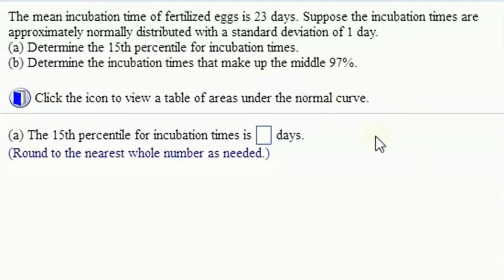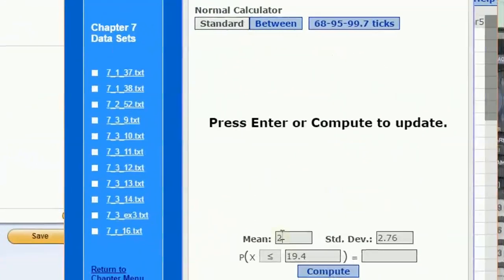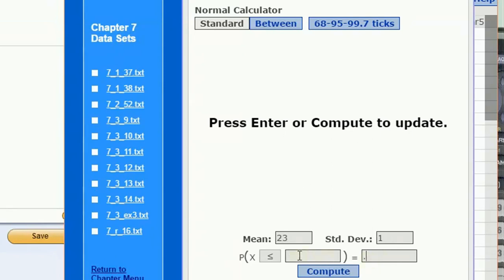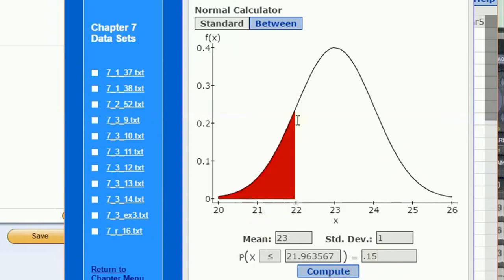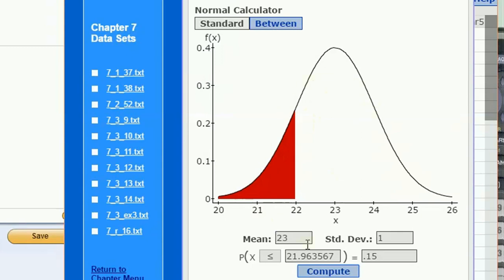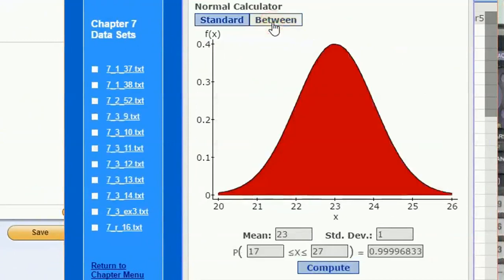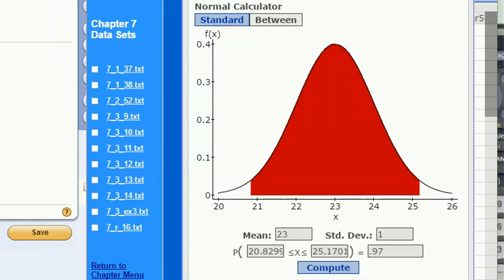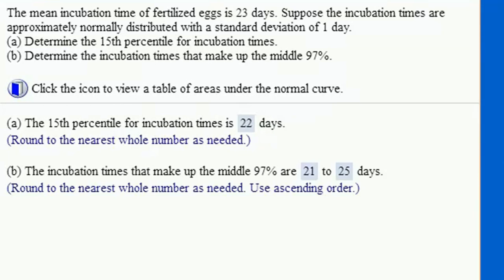Normal Percentile Calculation using StatCrunch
Here we use StatCrunch to calculate z-scores (aka critical z values / percentiles) for a random variable following a normal distribution.